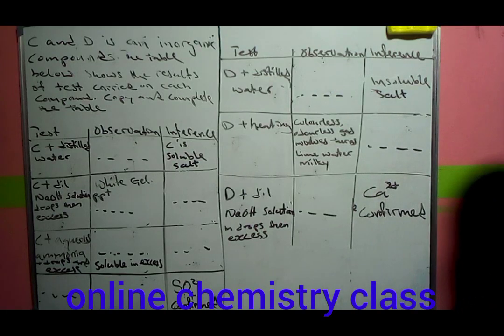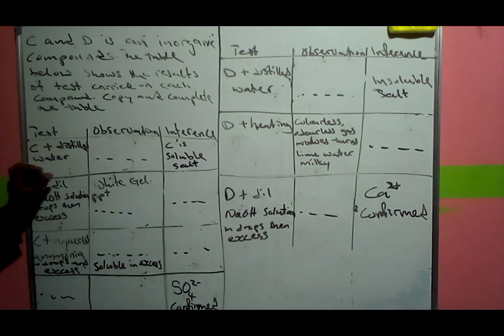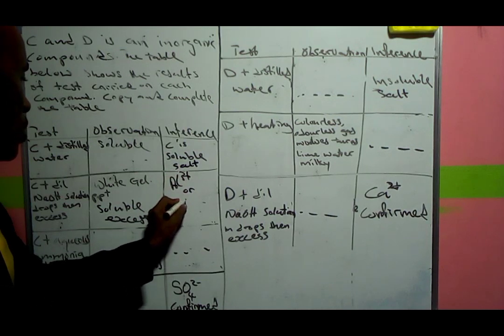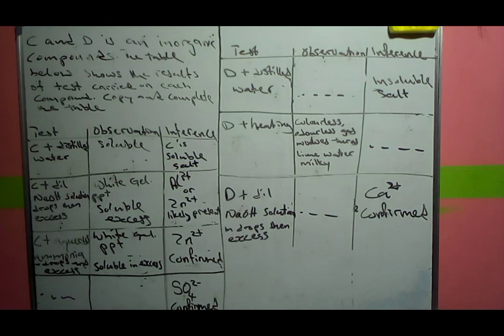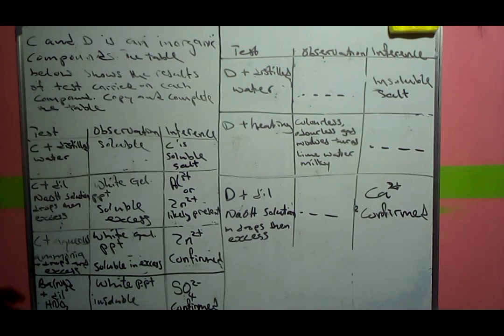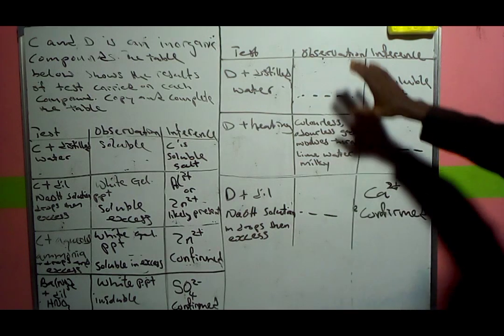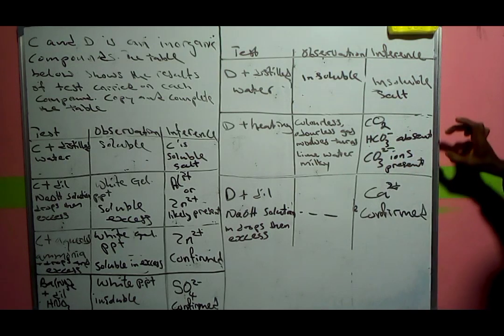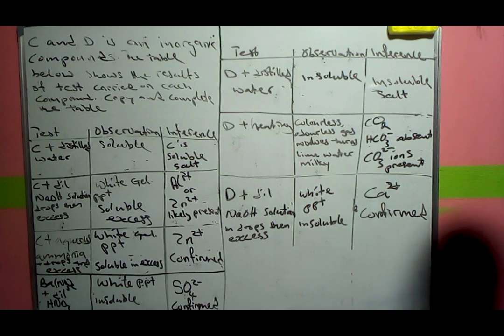WAEC GCE 2023 Chemistry practical salt analysis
WAEC GCE 2023 tutorial Class on chemistry practical analysis